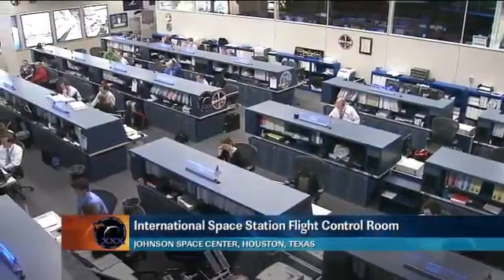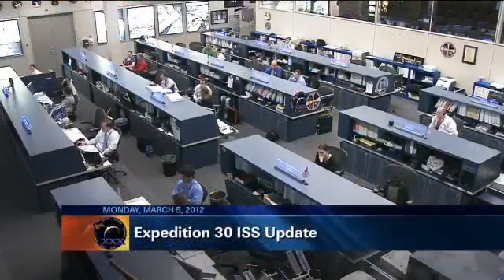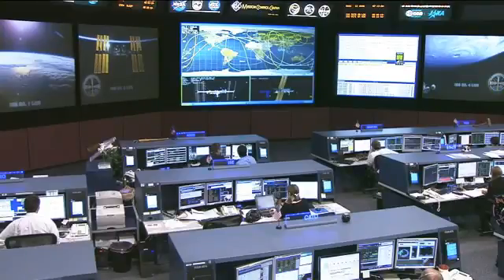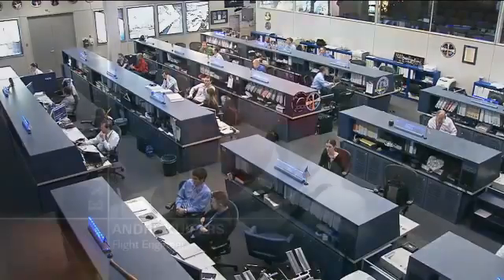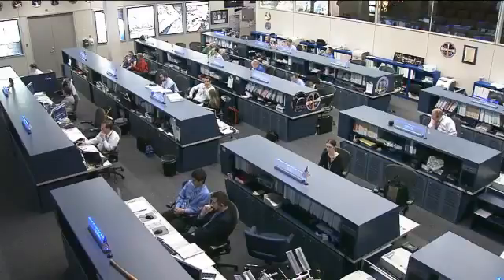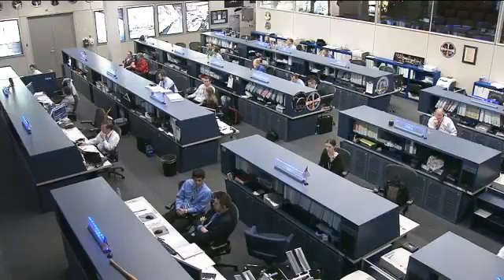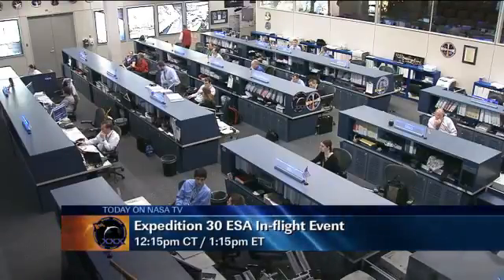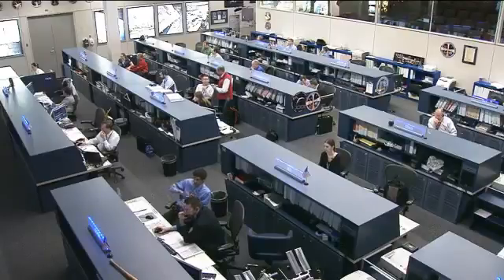ISS Update March 5, 2012